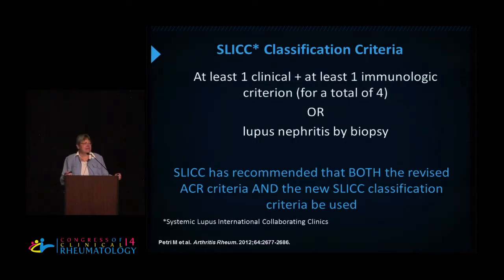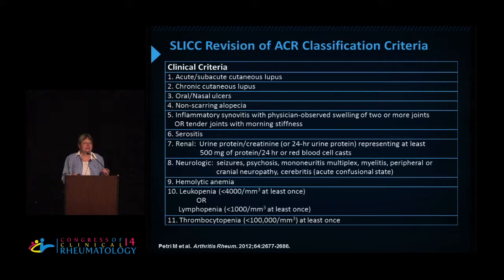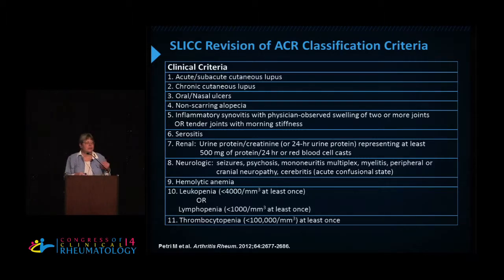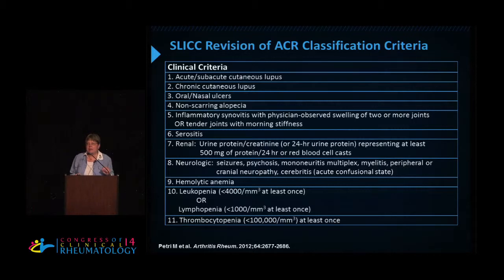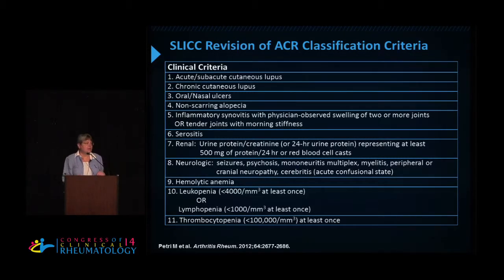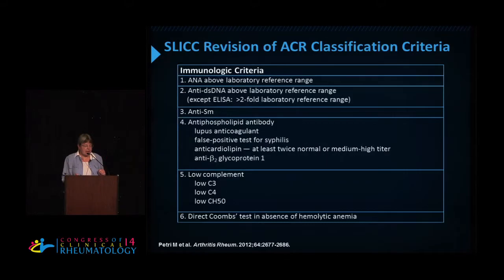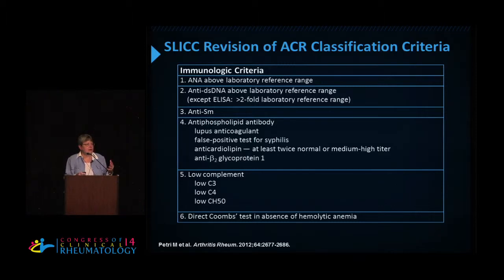Michele Petri, M.D., M.P.H. - Lupus Update 2014